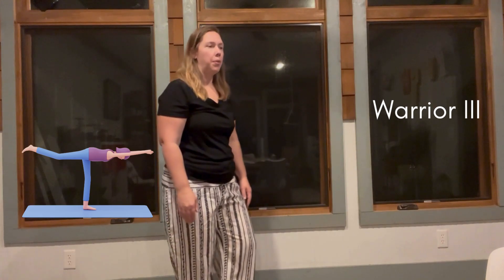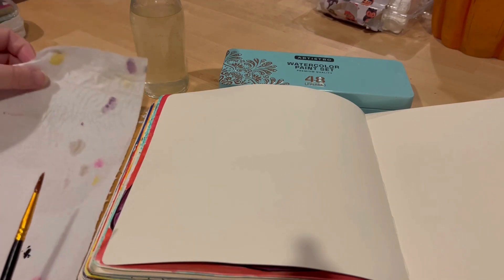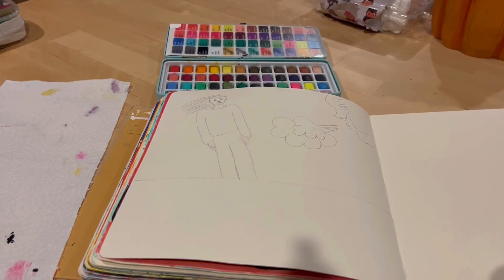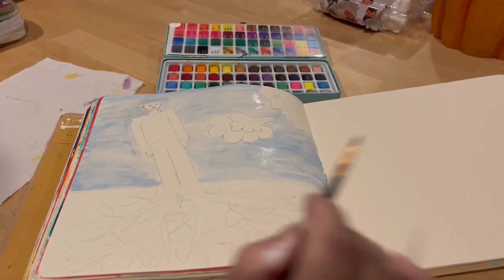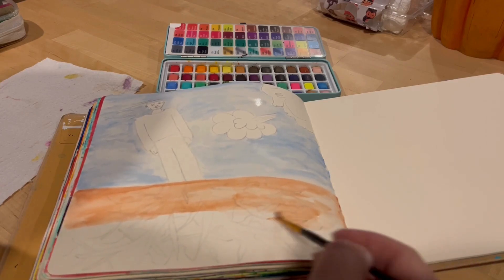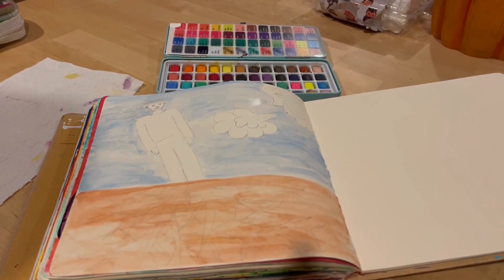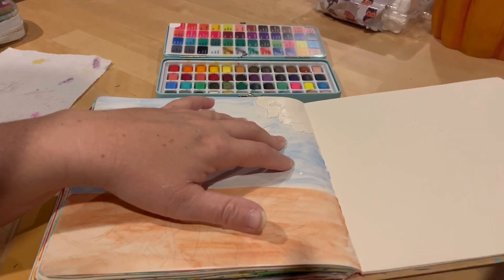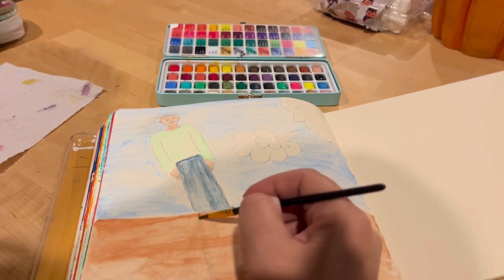Wellness Workshop Resilience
This is a workshop designed to practice a self care routine to Master Your Moment. We begin with a movement activity, the proceed to do art journaling of wind blowing down a person to symbolize resilience. As we do our art, I discuss resilience and ask questions to get you thinking and nurture your mind. Then we do a mediation and affirmations on resilience. After coming back to complete the art, we conclude by setting an intention for the next week on implementing resilience in your life this week.
🎨 Supplies:
Here are the materials I use and recommend for this workshop.

Watercolor Book
Watercolor Paper
Watercolor Brushes
If you would like a self care routine on these topics, you may also join my Master Your Moment subscription plan that provides these same activities each day for the week on a variety of topics and includes two wellness workshops a month.